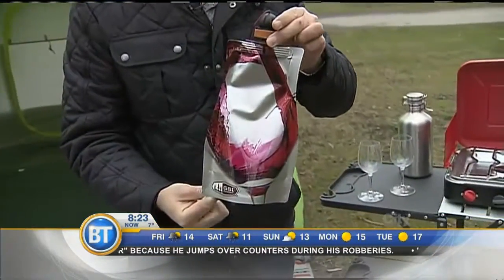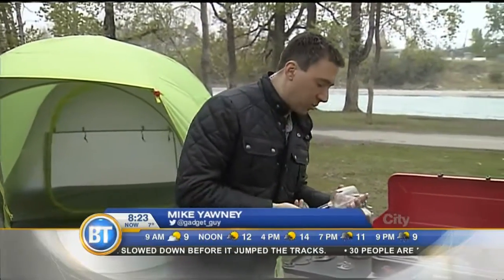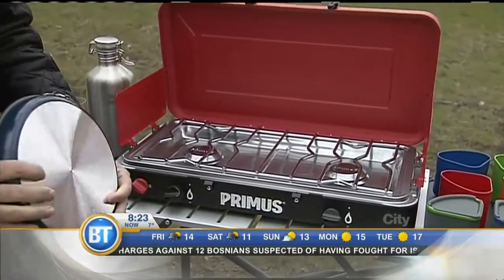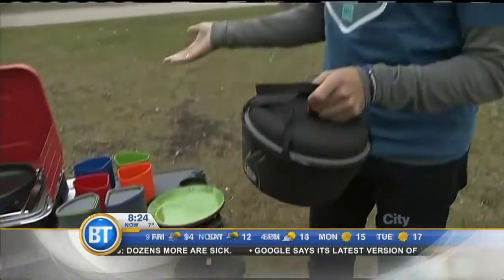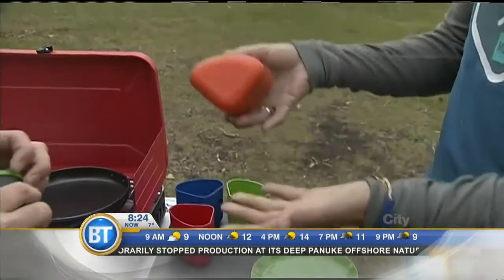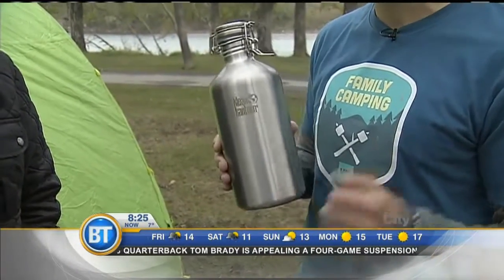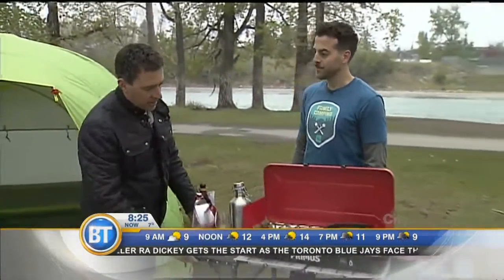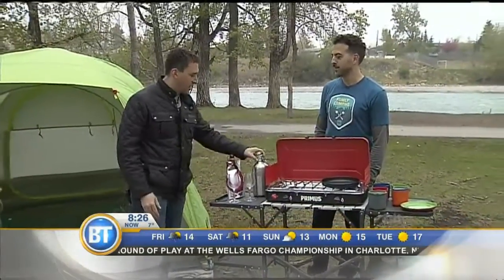Mike goes hi-tech camping with MEC 3 - May 15th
Mike Yawney goes hi-tech for the long weekend checking out MEC's lastest camping gadgets.